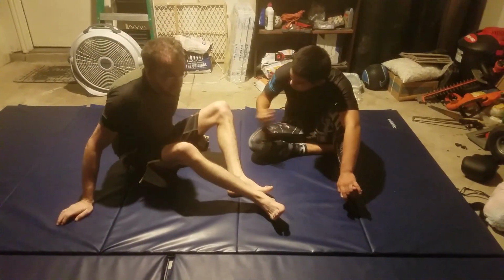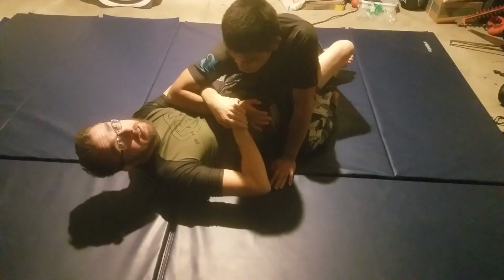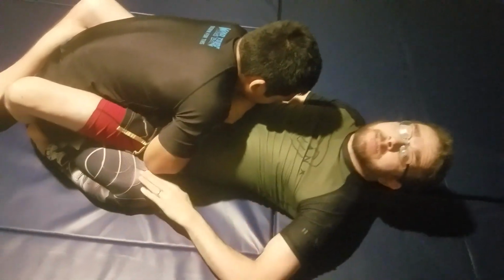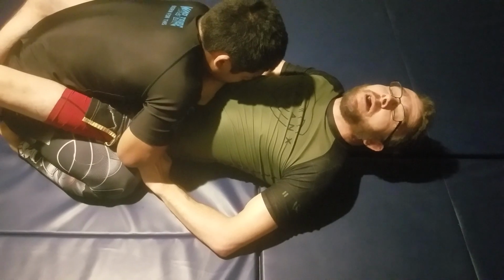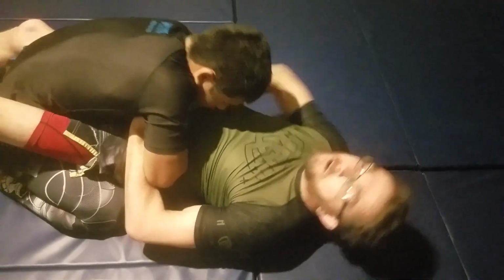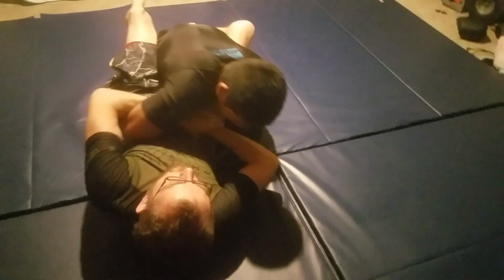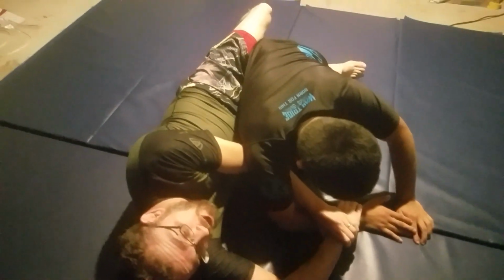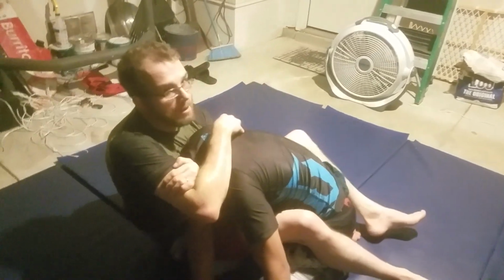Figure 4 grip break to Williams Guard, the Back, and Darce Choke